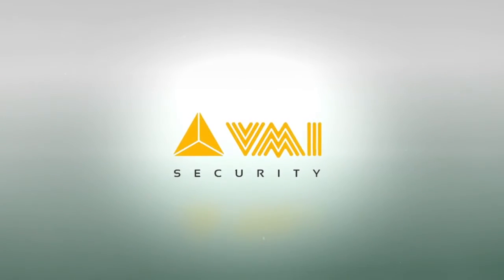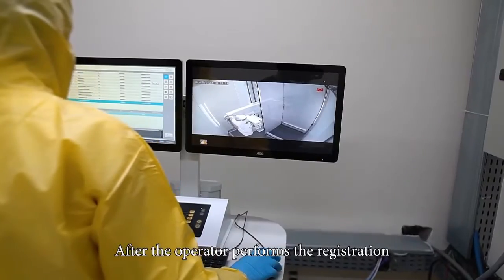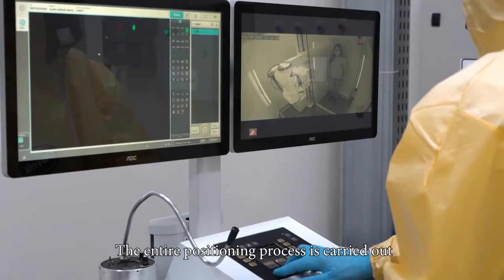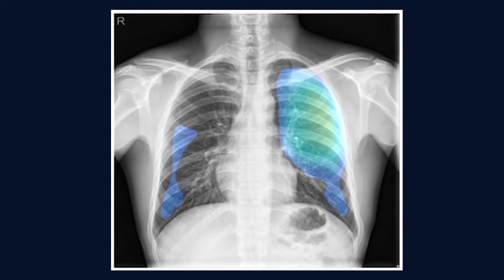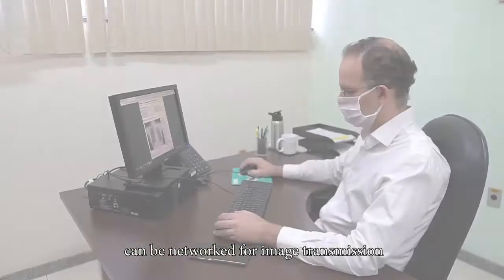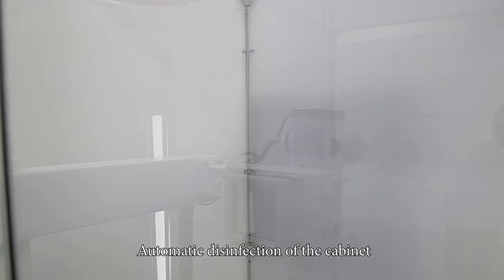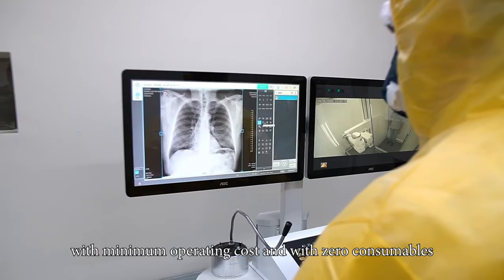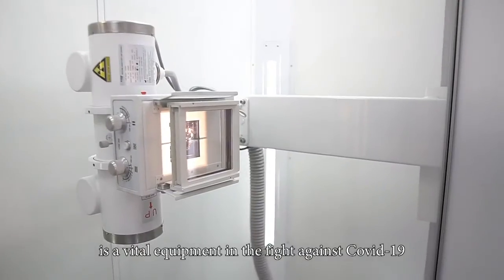VMI Apolo D SMARTCHECK AI - en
Rapid Screening System Assisting in Combating COVID-19
The APOLO D SmartCheck AI rapid screening system was developed to perform chest X-ray examinations in order to identify traces of pulmonary infections that is a characteristic of COVID-19 disease.